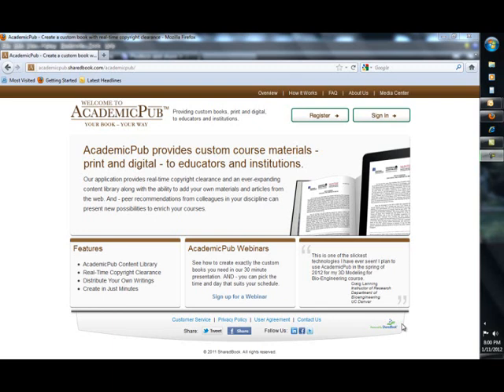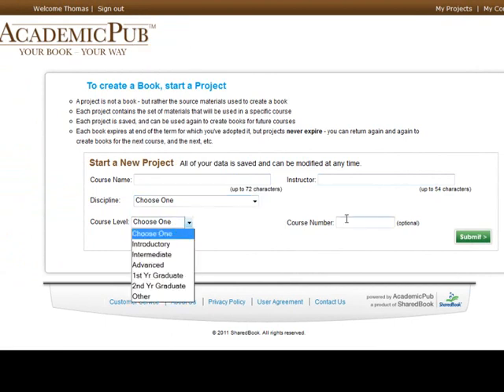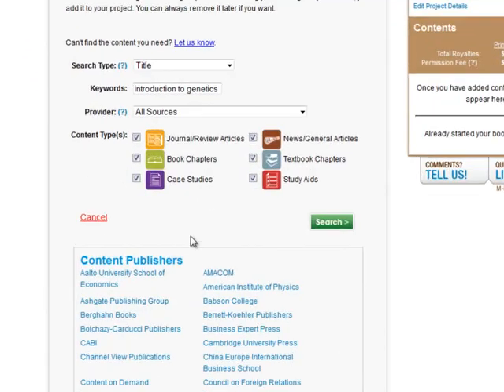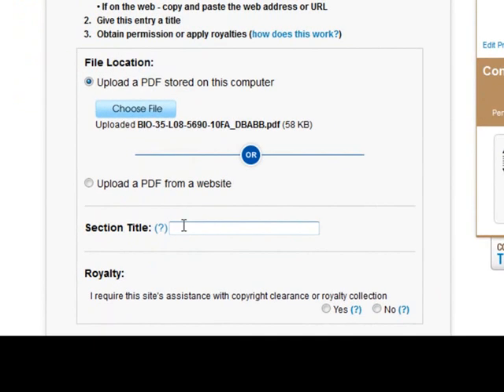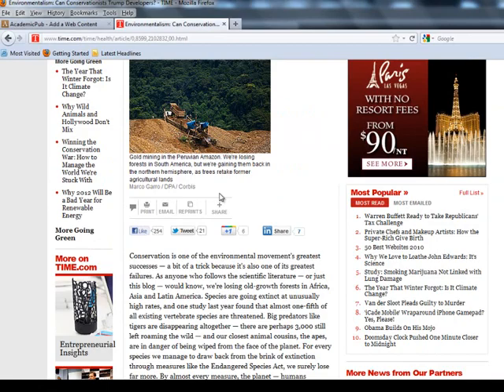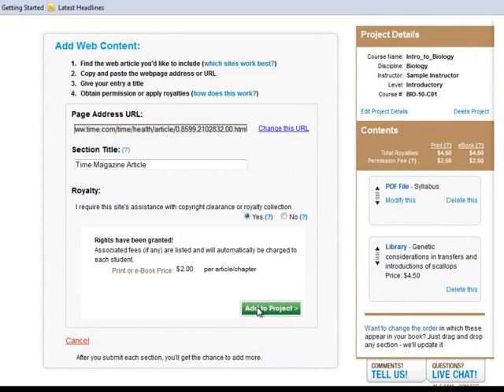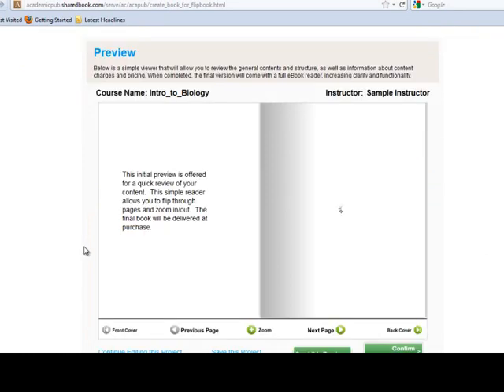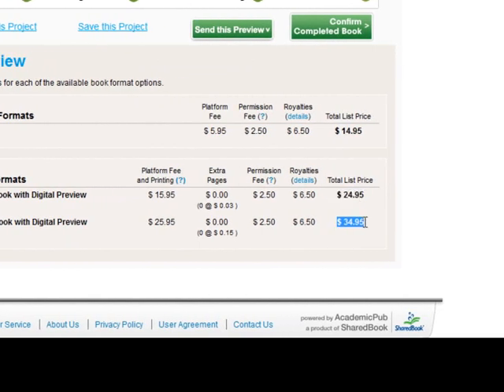AcademicPub Tutorial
A walkthrough of AcademicPub, a platform that provides real-time copyright clearance and an ever-expanding content library along with the ability to add your own materials and articles from the web.

Video graciously provided by Thomas Robb of West Hills Community College.